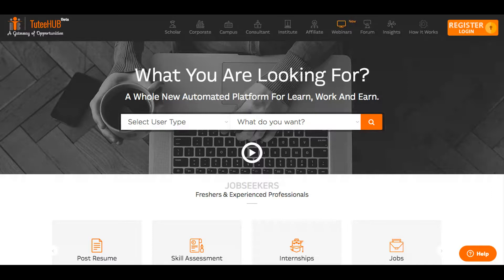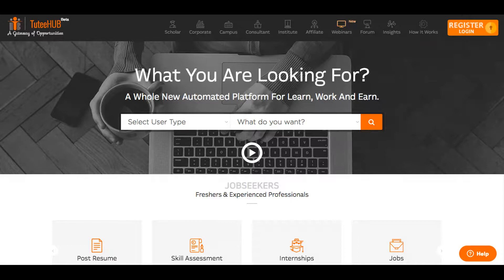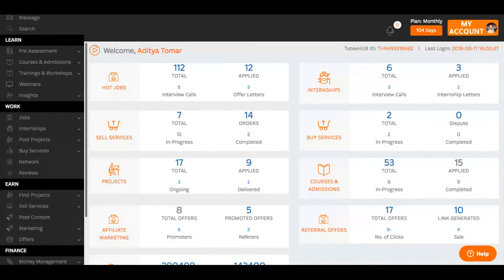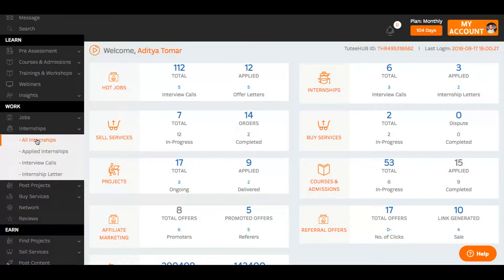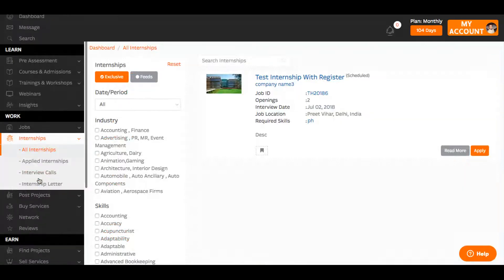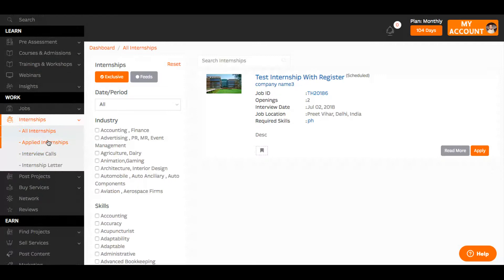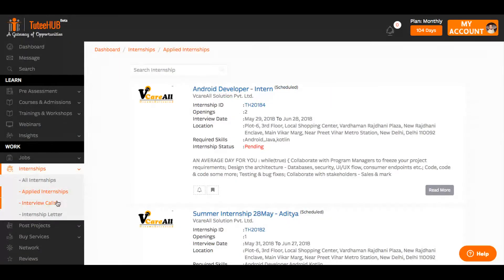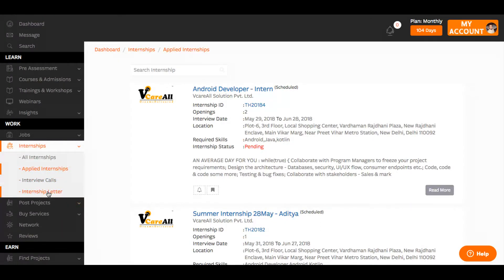Internship Opportunities - TuteeHUB For Students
Skill4Success TuteeHUB Internships Rocket Launch Your Career with the Right Internship Opportunities that add vital skills and experience to your resume.